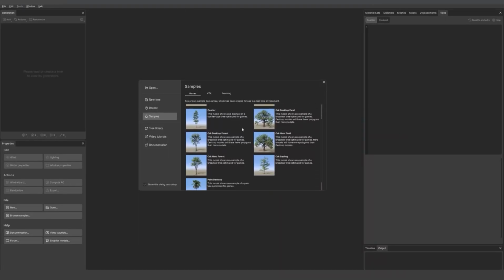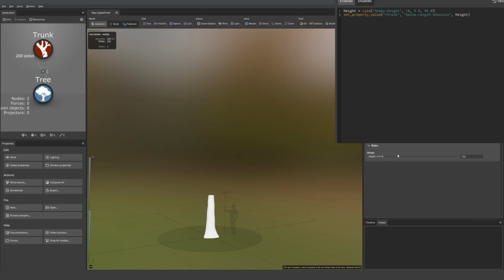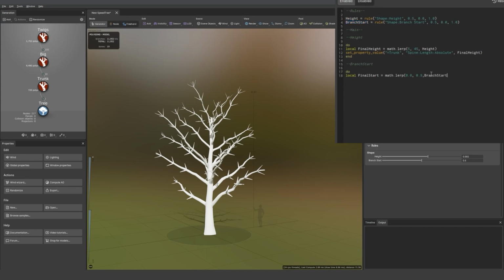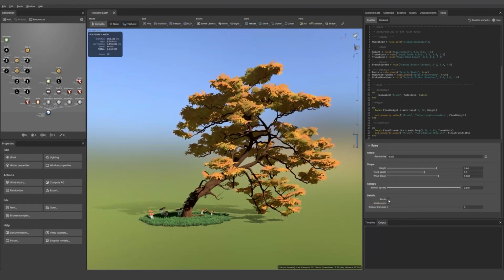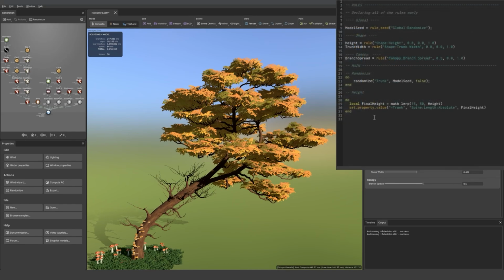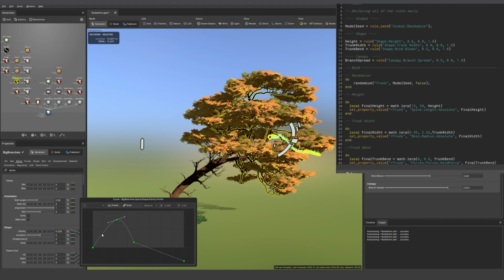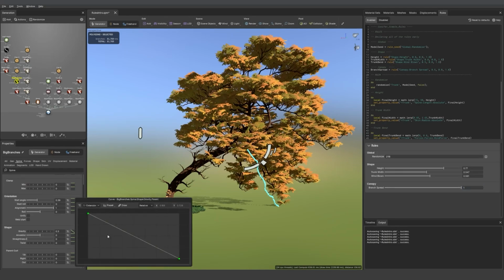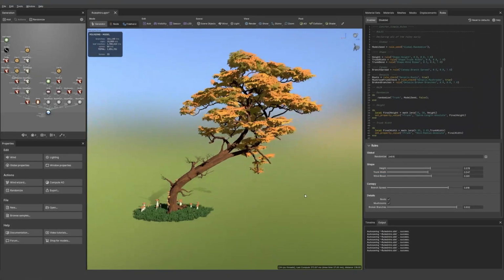Rules Intro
An Introduction to Rules in SpeedTree